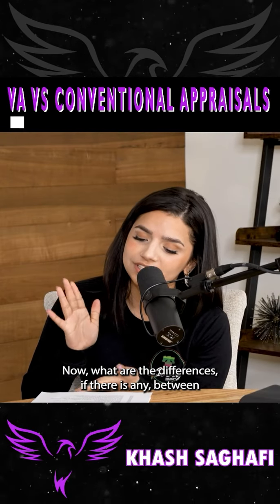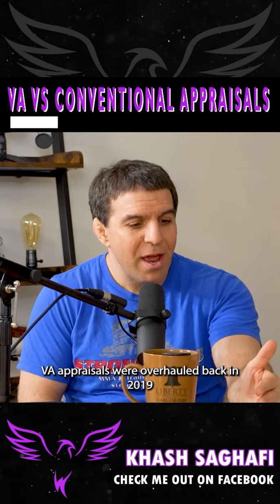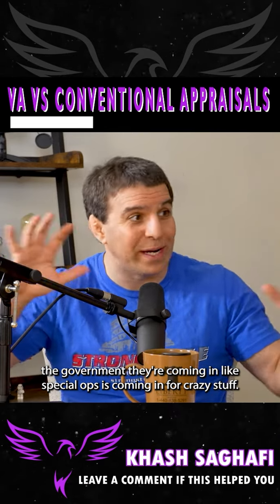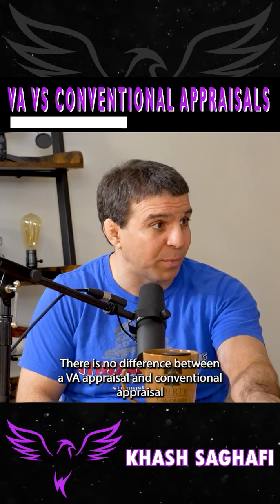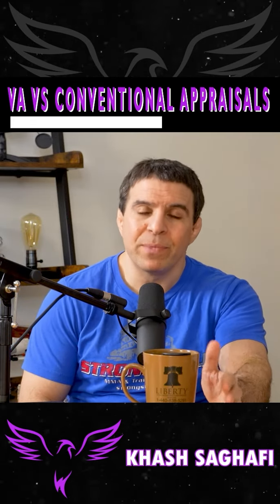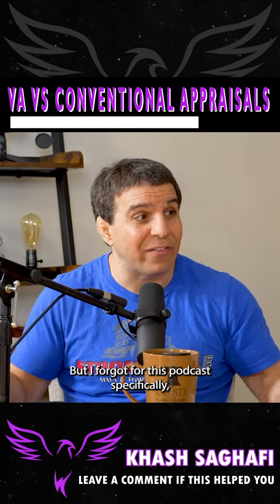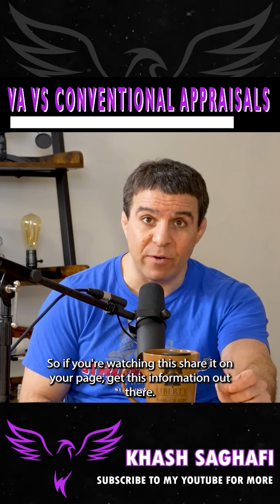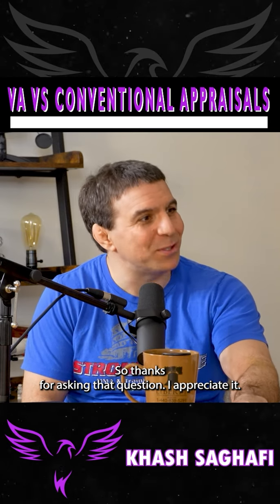The truth behind VA Financing for home ownership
Are you looking to get a loan?

Maybe you've spoke to loan officers and still haven’t got a loan...

Are you wondering if how much you could be preapproved for?